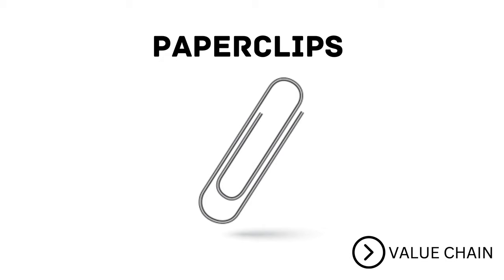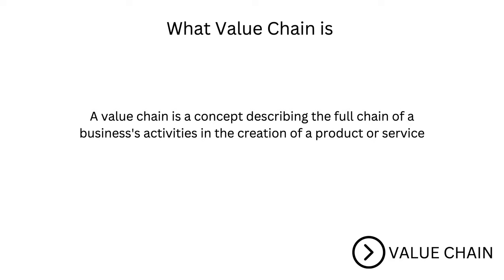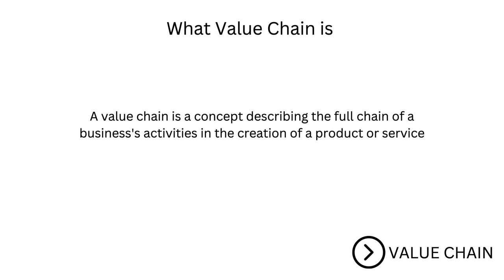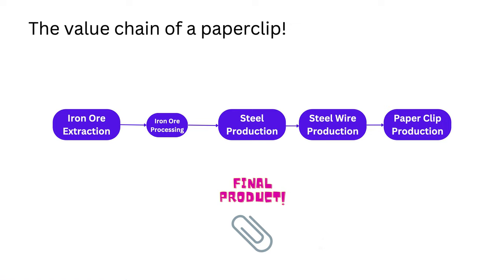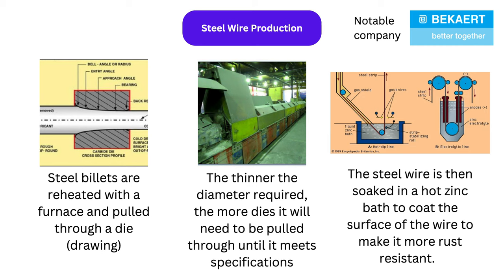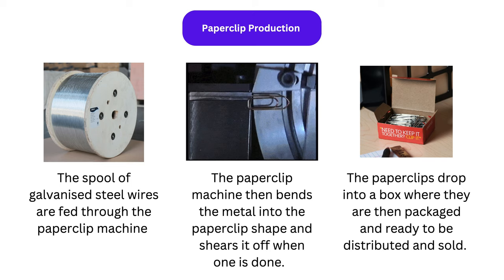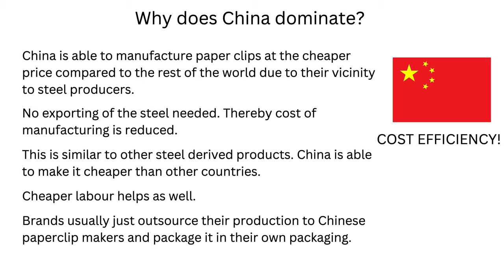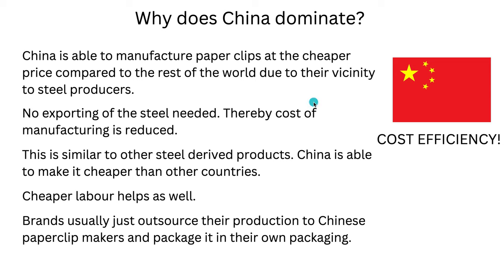The value chain of a Paperclip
The video talks about the business activity that goes behind the paperclip that we use everyday (its very complicated). Join me as I try to break it down in the video. It's my first time doing these sorts of video so please forgive the crappy script. Will improve next video!